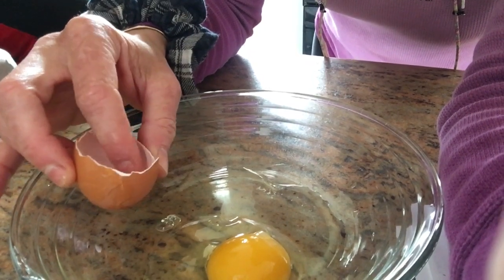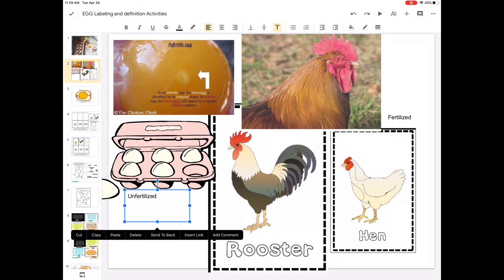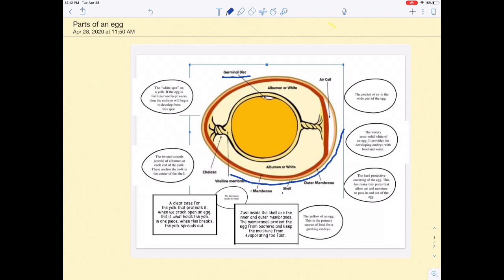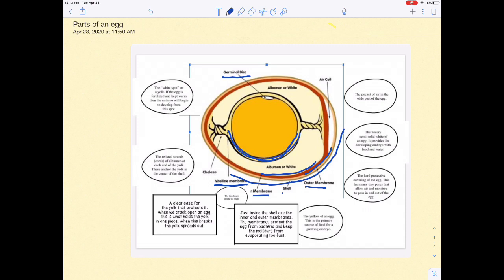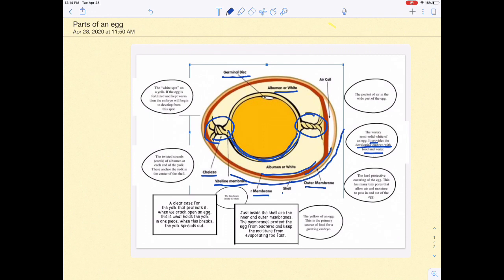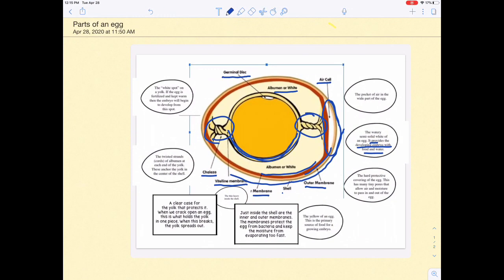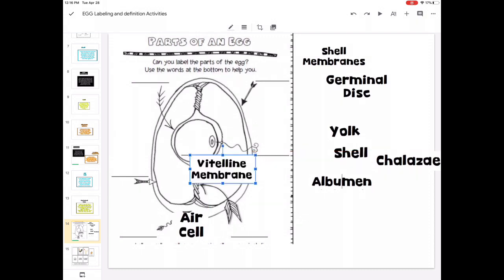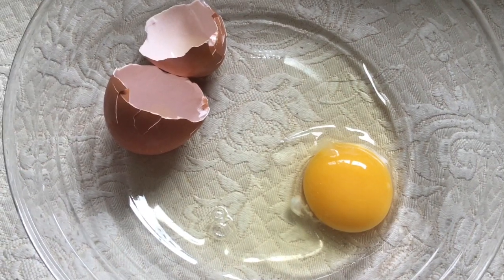Parts of a chicken egg-day 1 of life cycle of chicken unit